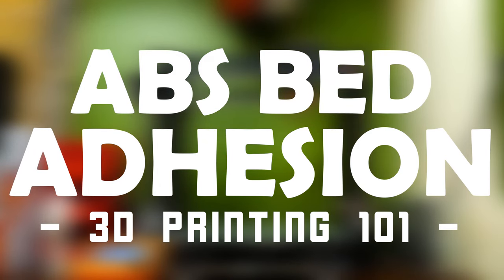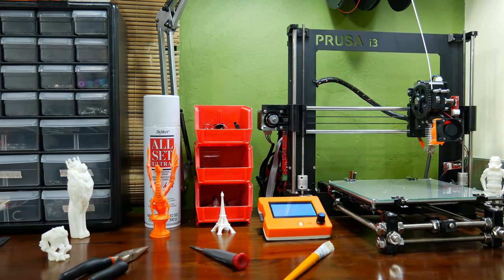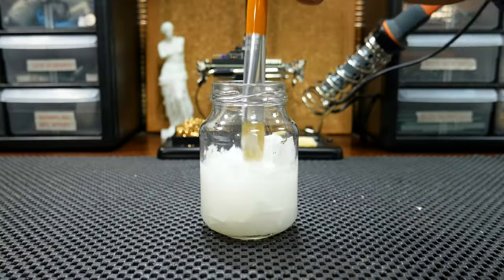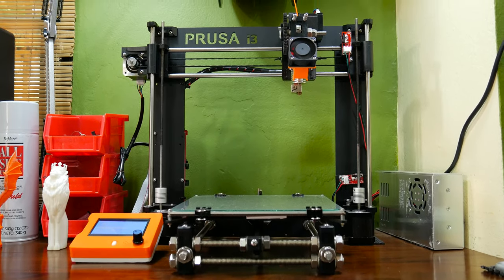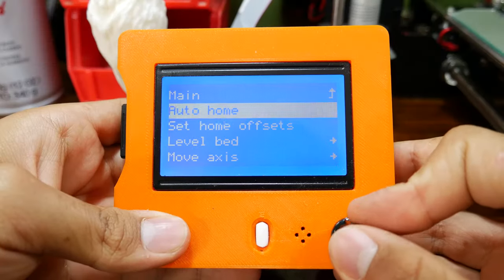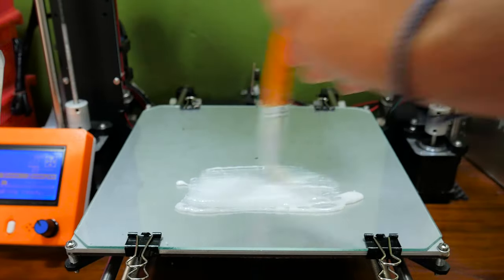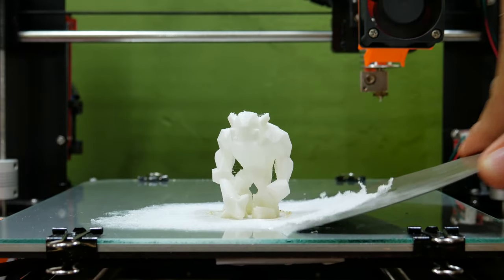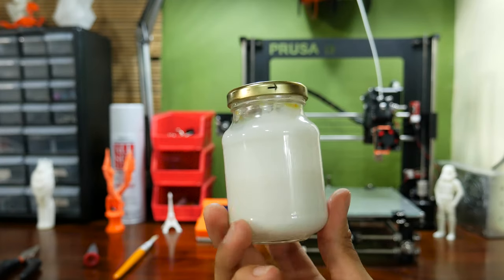⚠️ABS Bed Adhesion - 3D Printing 101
Welcome back to Think Making!!! 3D Printing 101 is a new series that that will cover some 3D printing tips and tricks, as well as instructional videos, and reviews. This video will show you how to get the best bed adhesion when printing with ABS filament by using ABS slurry / juice. The greatest thing about this one is that the ABS slurry peels off easily and is recyclable. If you have any questions or suggestions for future videos, leave them in the comments section down below.

Bill of materials:
Glass jar
Painting Brush
ABS scaps or filament
Pure grade acetone